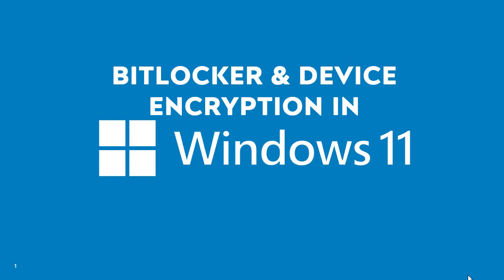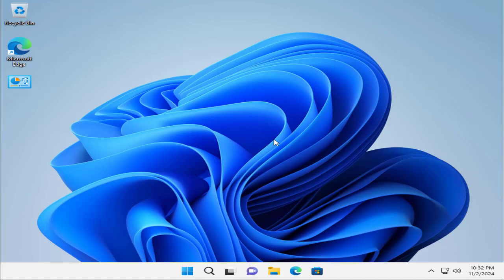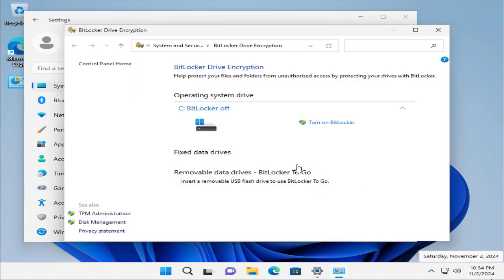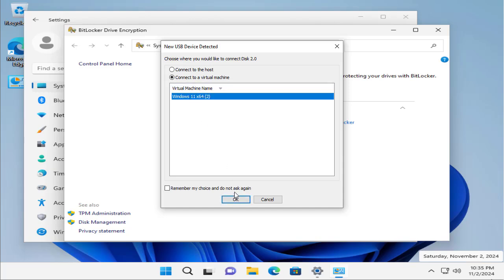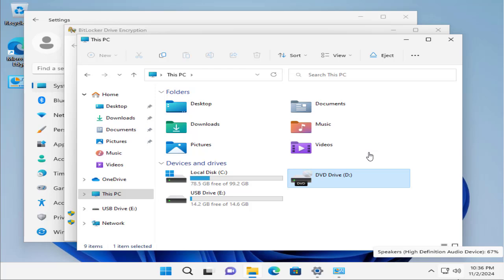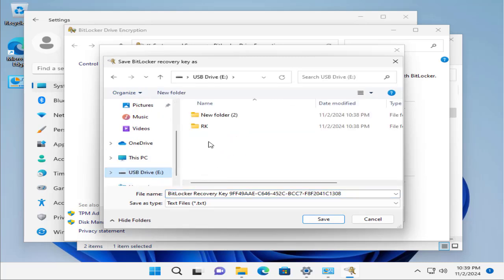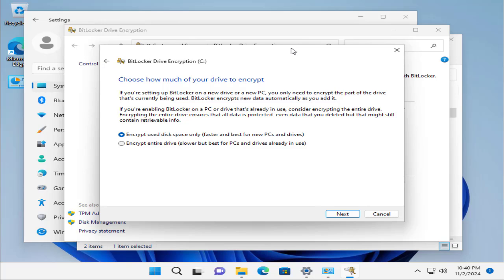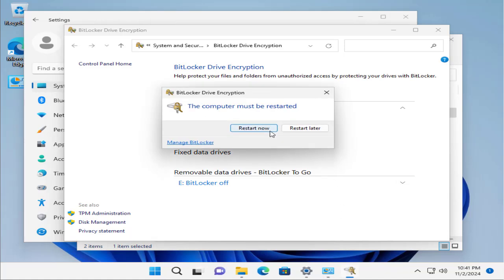Windows 11: BitLocker & Device Encryption in Windows 11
🔹 Want to secure your data in Windows 11? In this video, we’ll dive into BitLocker and Device Encryption, two powerful security features that help protect your files from unauthorized access. Whether you're an IT professional or an everyday user, this step-by-step guide will show you how to encrypt your drives, manage recovery keys, and enhance system security.

📌 What You’ll Learn:
✅ What is BitLocker & How It Works 🔐
✅ Enabling BitLocker & Device Encryption in Windows 11
✅ Managing BitLocker Recovery Keys & TPM Settings
✅ Configuring BitLocker Policies in Group Policy & Intune
✅ Troubleshooting Common BitLocker Issues

💼 IT Admins & Security Professionals
🖥️ Windows 11 Users Who Want to Protect Their Data
🏢 Organizations Needing Secure Device Encryption